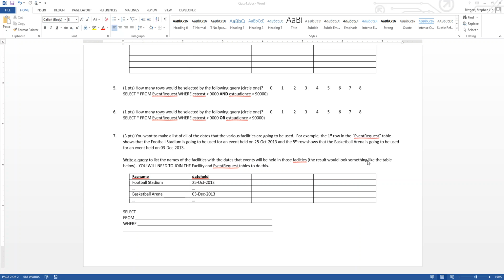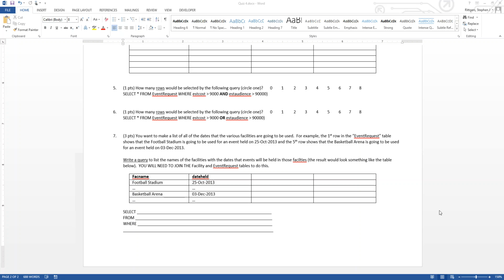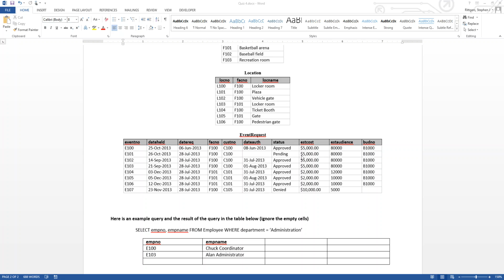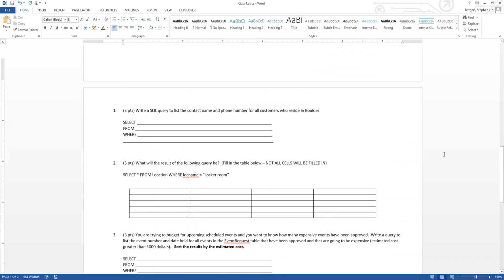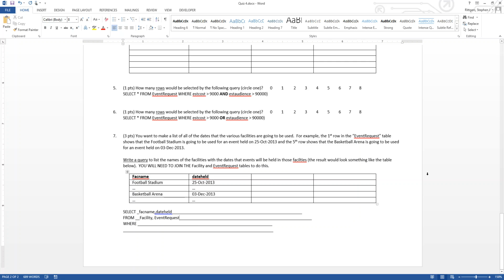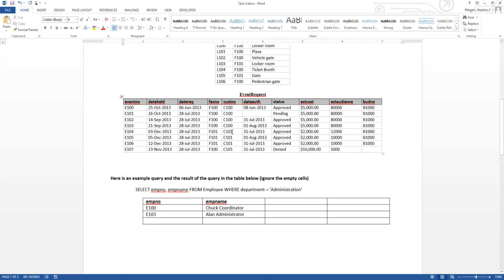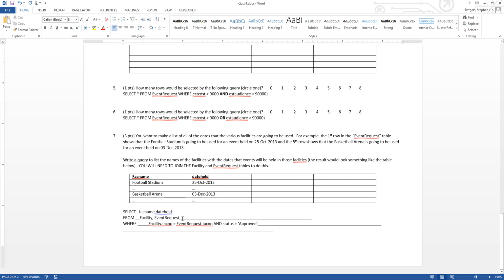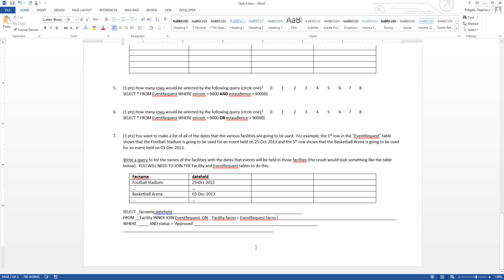9/14/2017 2:01:49 PM p7